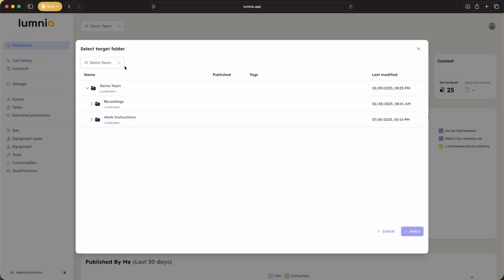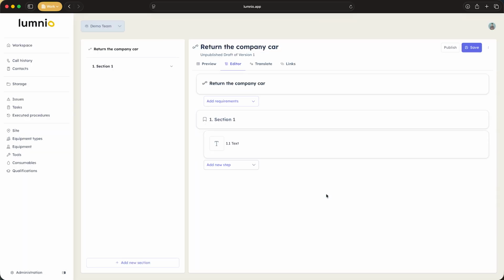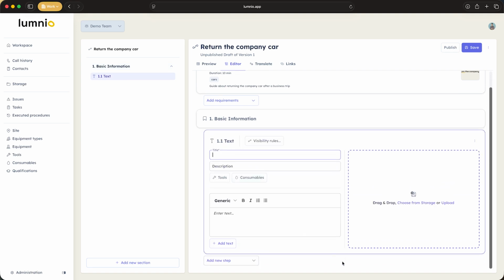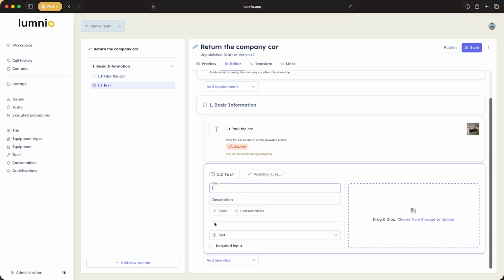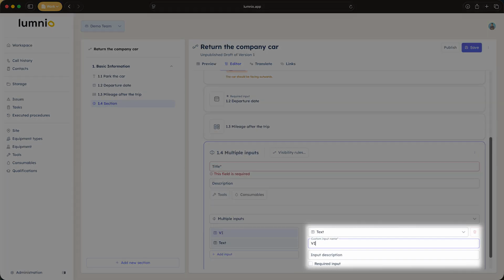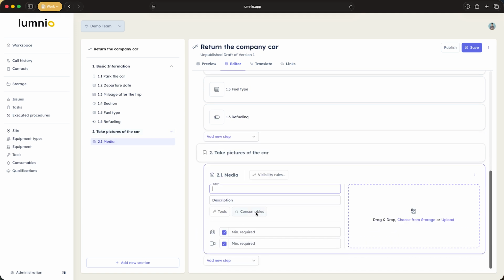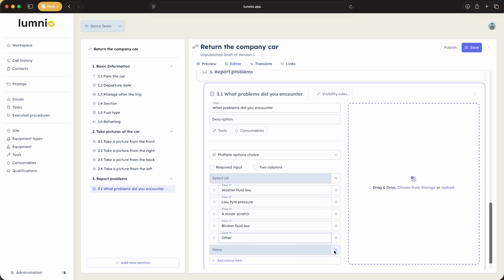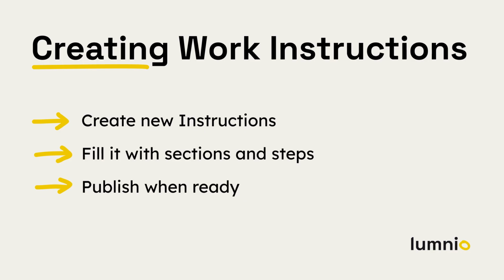Creating Work Instructions - Lumnio Lessons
Learn how to create simple work instructions from scratch in Lumnio! In this video, we’ll walk you through creating a new file, adding sections and steps, and publishing your guide. Perfect for beginners looking to master the basics of content creation in Lumnio.